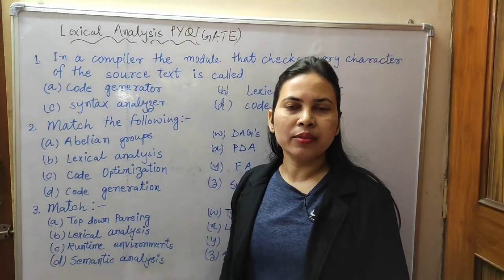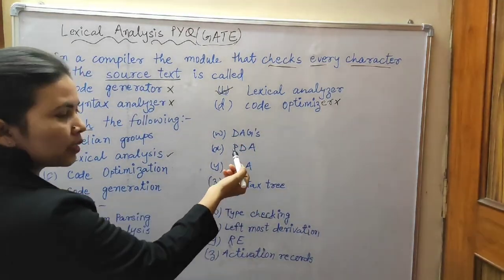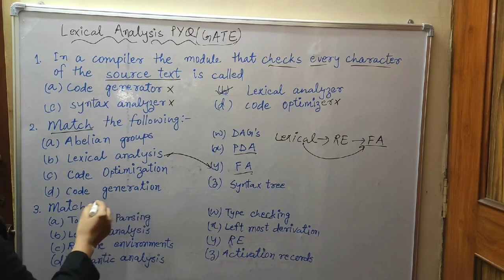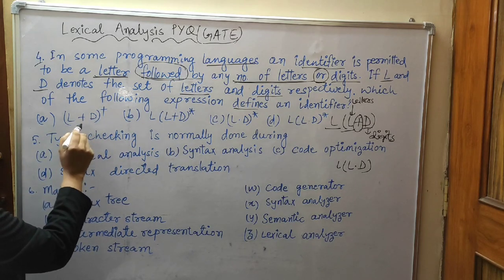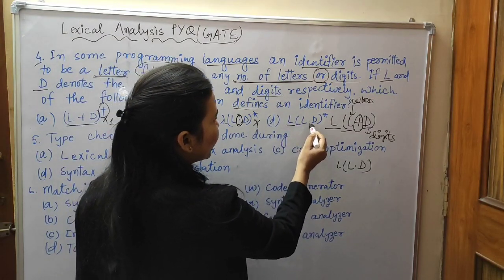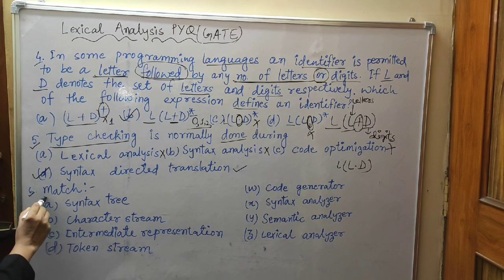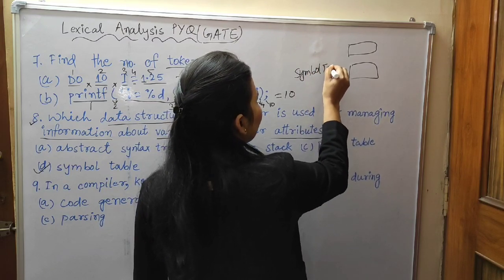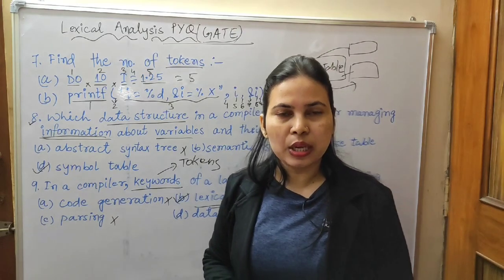Lexical Analysis GATE PYQ in Compiler Design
In a compiler the module that checks every character of the source text is called
(a) code generator
(b) lexical analyzer
(d) code optimizer